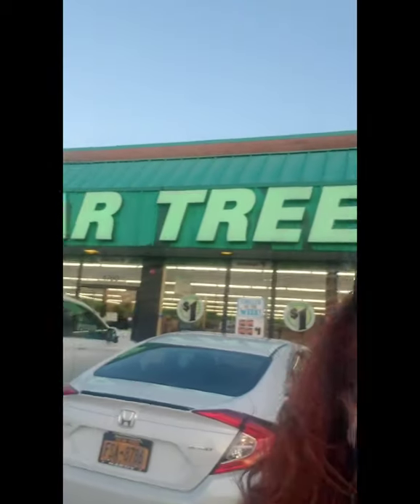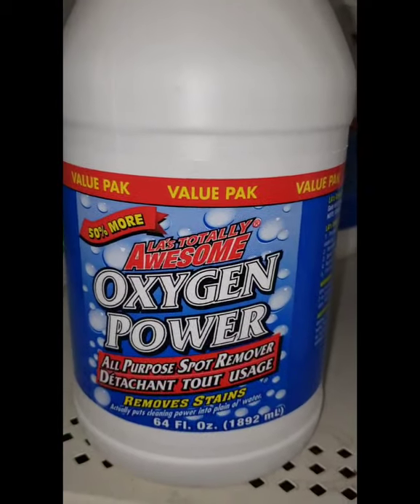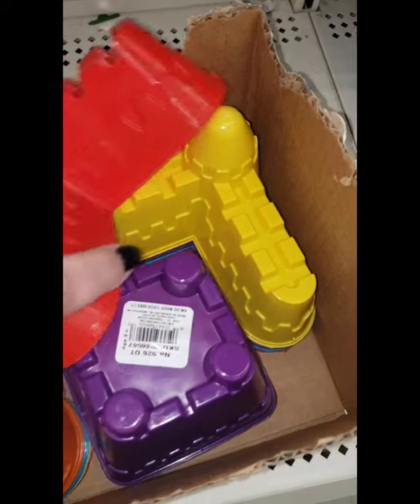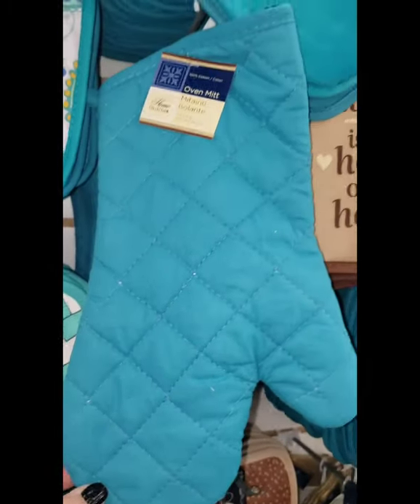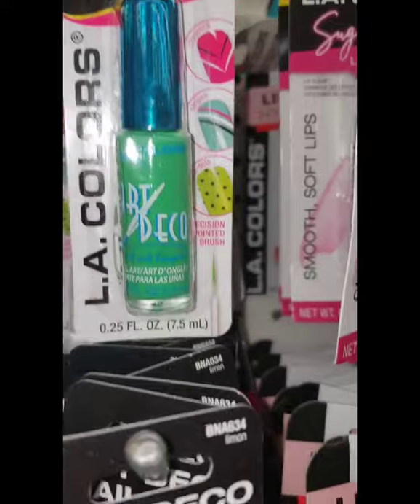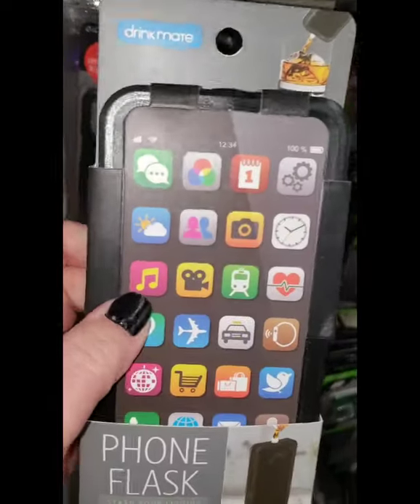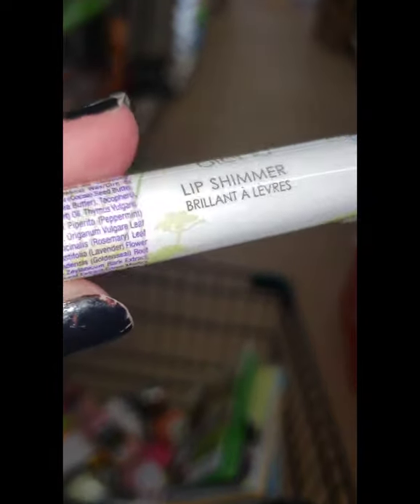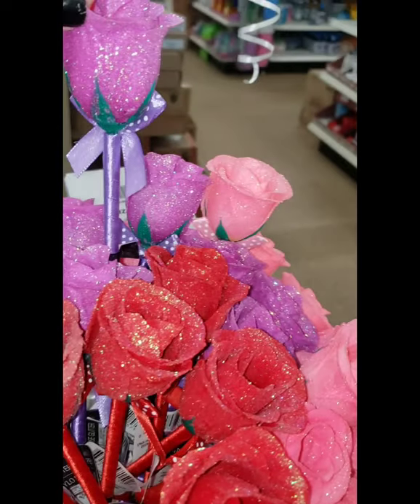COME ON W ME LETS SEE WHATS NEW AND GOOD FOR MOTHERS DAY GIFTS 🎁 @ DOLLAR TREE 🌳